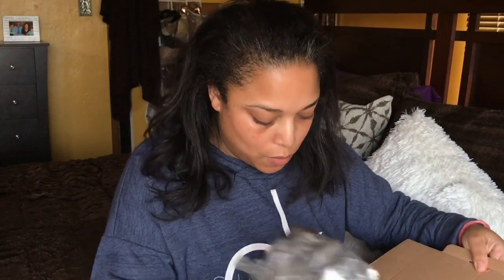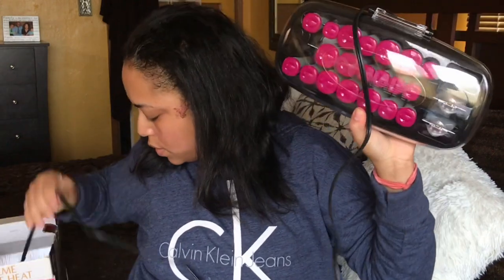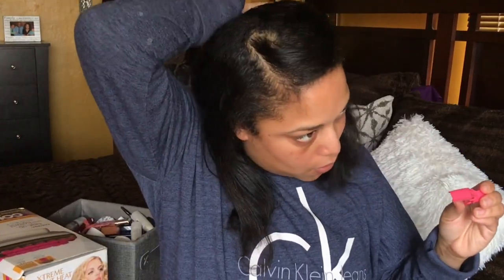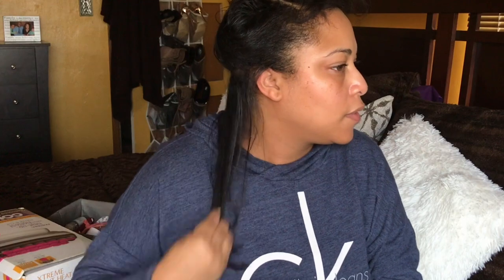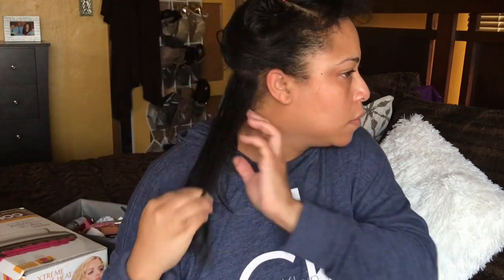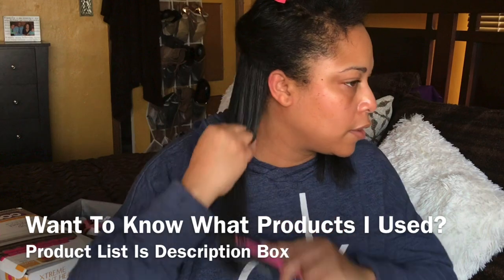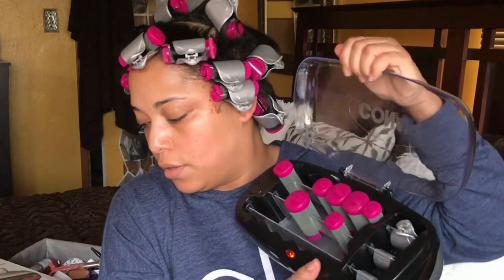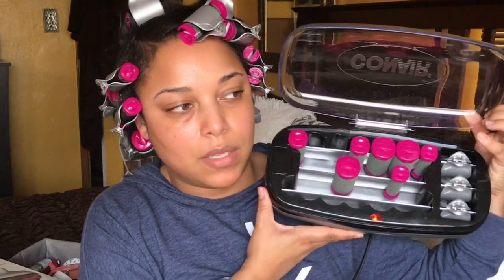DO I STILL LOVE THESE? | REVIEW AGAIN - Conair Instant Heat Curlers | STAYHOME GRWM || MelissaQ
I Love Project Pans, Finishing Beauty Products, Vlogs, and guess what...
I'M HAVING A NO BUY YEAR!

PRODUCTS MENTIONED:
*alternatives
Conair Instant Heat Curlers *
Chi Heat Guard
Kerastase Laque Couture Hair Spray

THESE ARE BINGE WATCH WORTHY!

I have Normal To Dry Skin
I have HIGH POROSITY Natural Hair
My strands are fine and thin
I deal with dry hair
Oh I also have density that's medium
My curls are 3c 4a 4b

COME BE WITH YOUR GIRL!